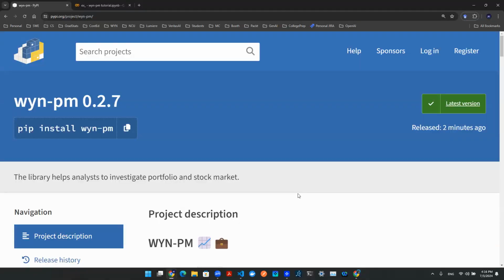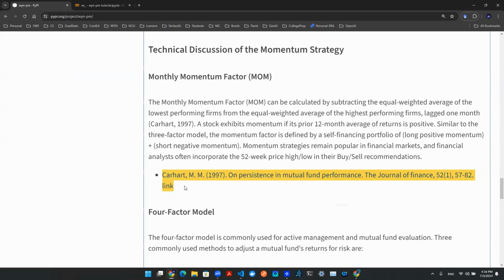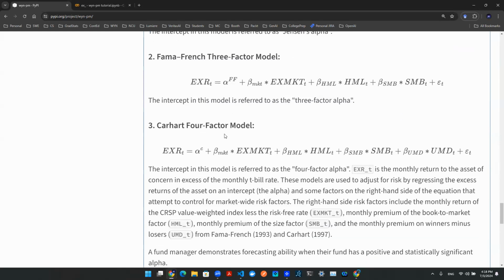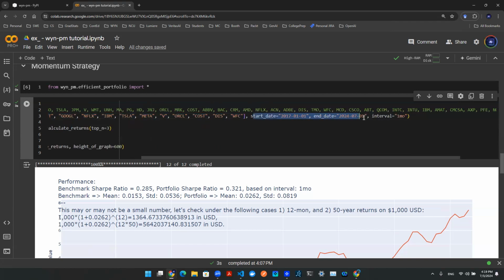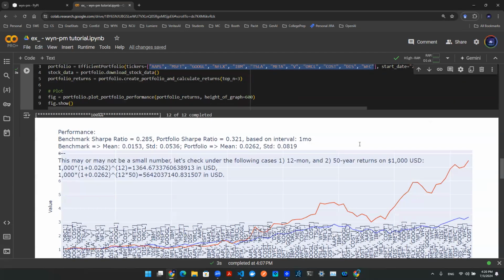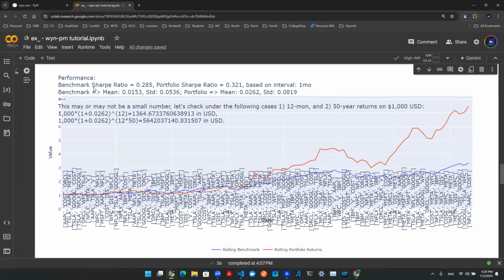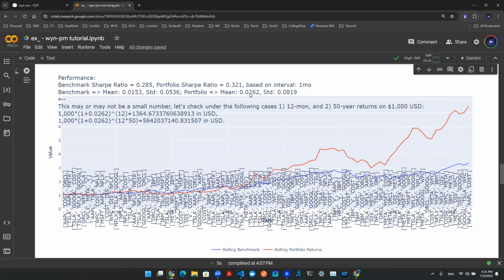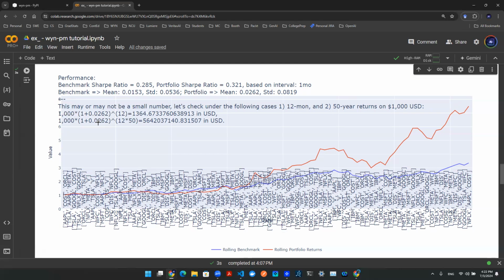GenAI Vlog - WYN-PM Library - Part 2 - Momentum Strategy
🎥 Exciting News! 🎥

Hey everyone, it's Yiqiao here! 🚀 Today, I'm thrilled to introduce the NEW official library from the Fintech branch of W.Y.N. Associates! 🏦✨

This powerhouse library is packed with tools for:
📈 **Stock Analysis**
💼 **Portfolio Generation**
🤖 **Neural Network Model Training for Financial Data**

In today's demo, I'll be showing you how to:
🔍 Build robust data models
📊 Create eye-catching visual indicators
💡 Efficiently generate killer portfolios with W.Y.N. Associates tools

But that's not all! 🎉 I'm also diving into an **AI package** for advanced data analysis and neural network model training. 🧠💻 This package crafts **three unique models** based on different architectures, perfect for all your financial forecasting needs! 📉➡️📈

For the demo, we'll be using **Apple's stock** 🍏 as our example, predicting future stock values with jaw-dropping accuracy! 📅📈

Ready to explore the future of finance with me? 👍🔔

Stay curious and keep innovating! 💡🌟